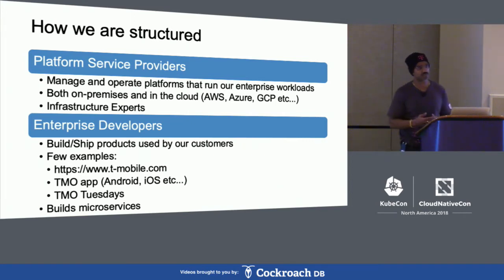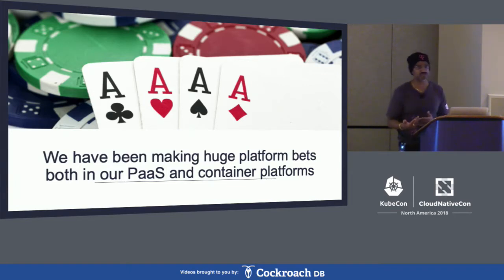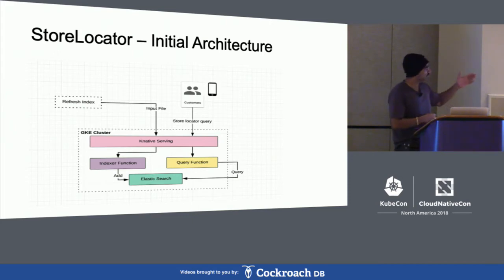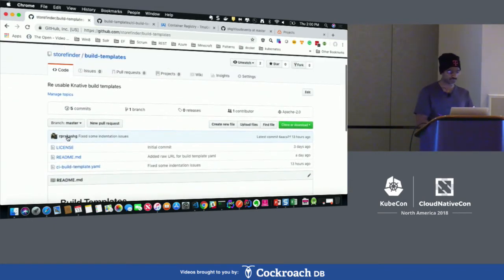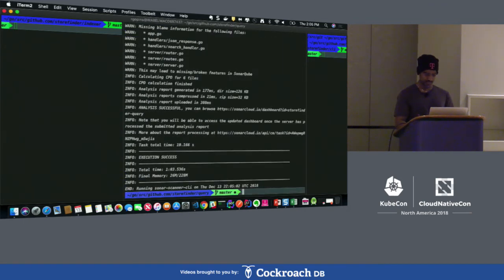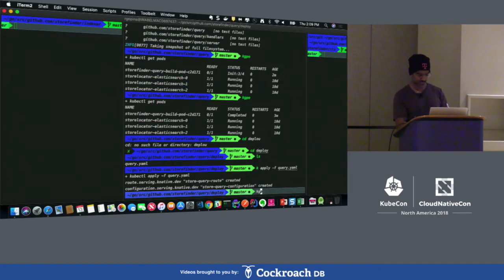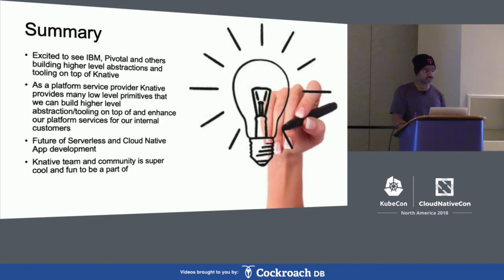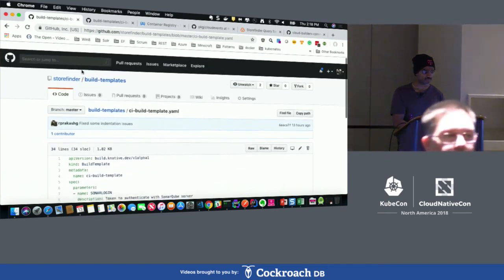T-Mobile Store Locator Serverless Journey with Knative and Kubernetes - Ram Gopinathan, T-Mobile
This talk will cover T-Mobile's serverless journey with the recently announced Knative project. The session will go into depth on how build and serving components of Knative project is leveraged to deliver store locator experience which consists of two functions indexing and query. Query function leverages geo distance search query capabilities provided by elastic search which is also deployed on kubernetes